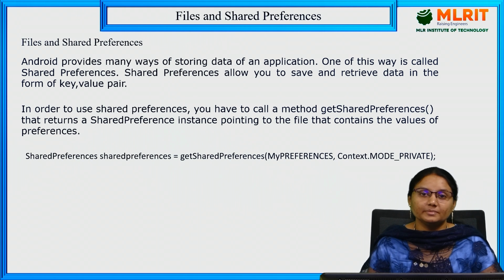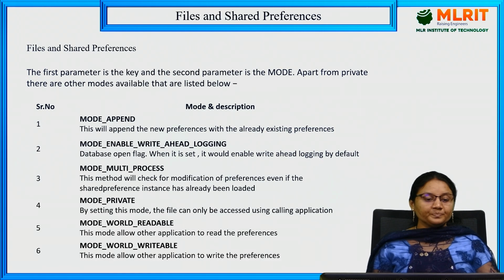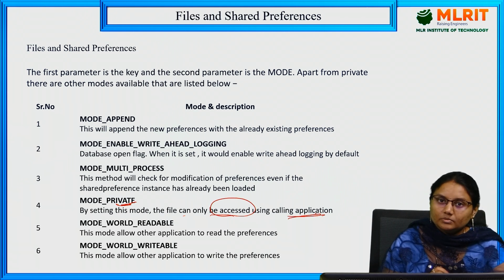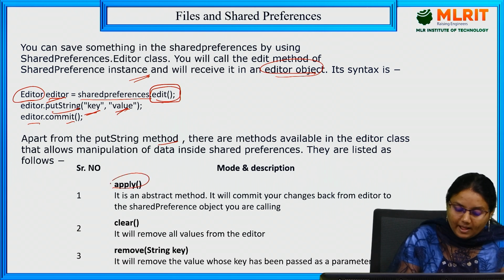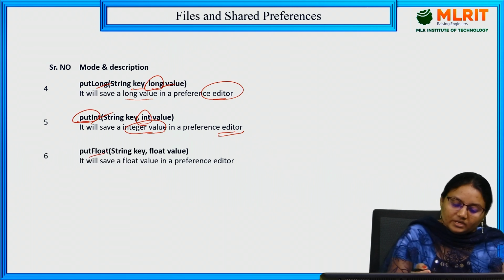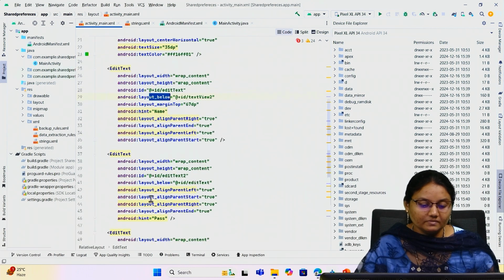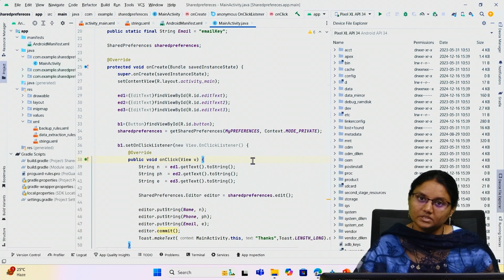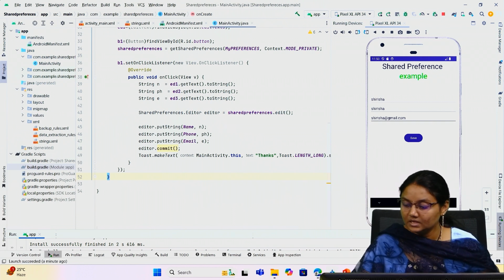LEC23| Mobile Application Development I Files and Shared Preferences by Dr. N. Shirisha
Associate Professor,
MLR Institute of Technology,
 Hyderabad .